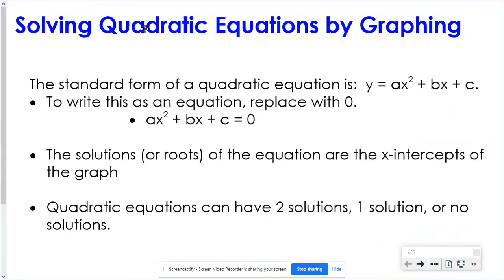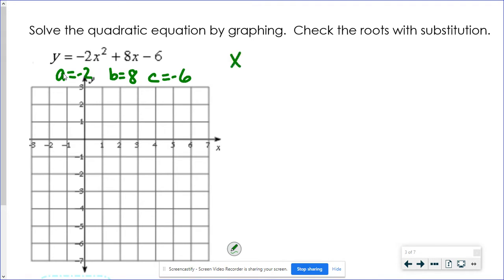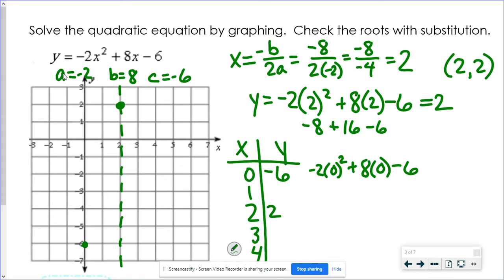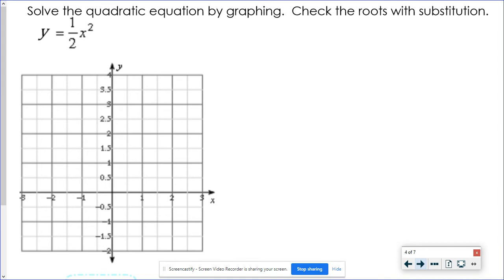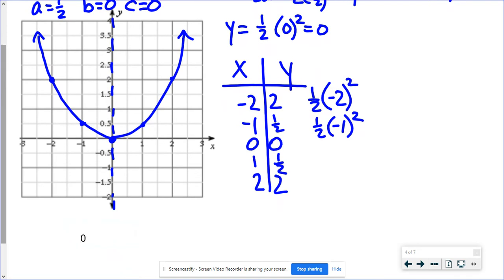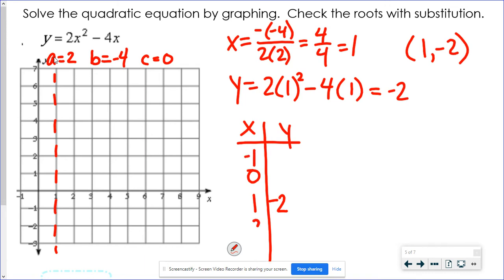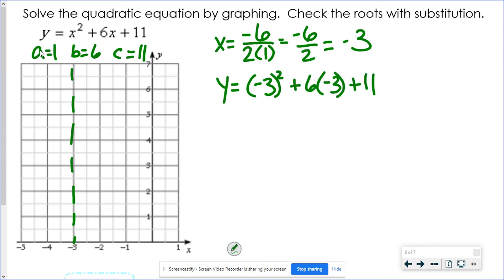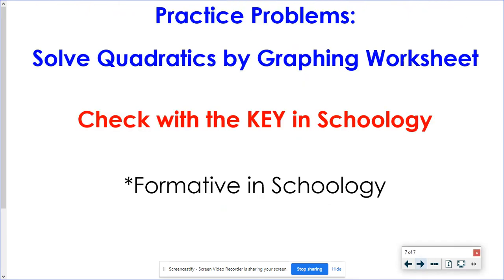Solving Quadratic Equations by Graphing